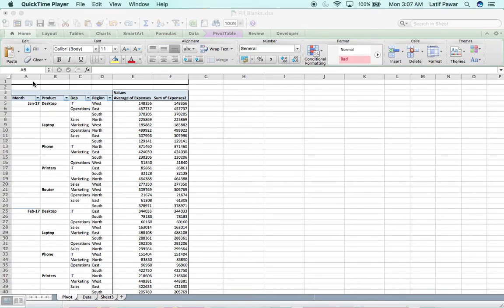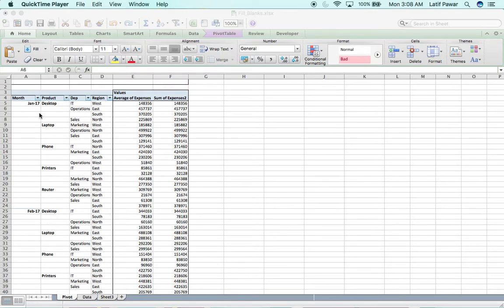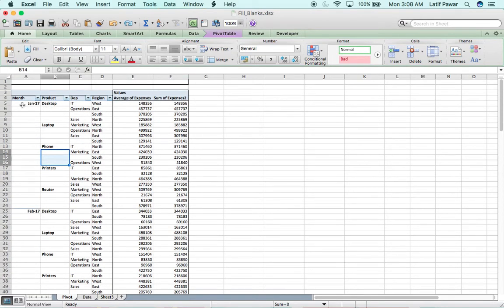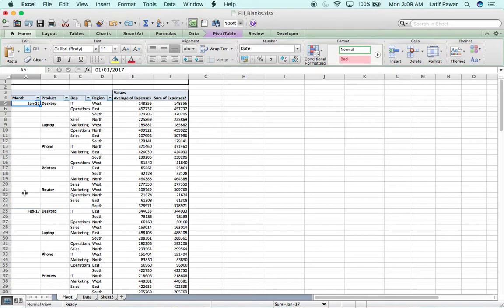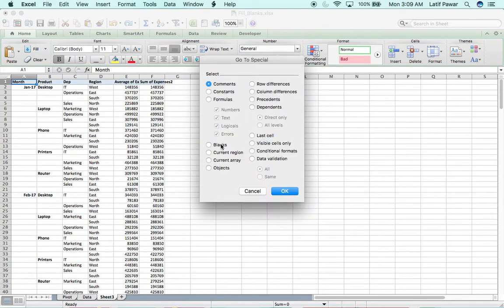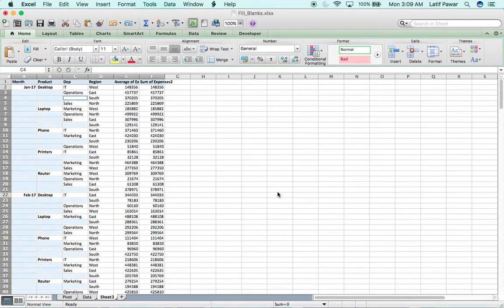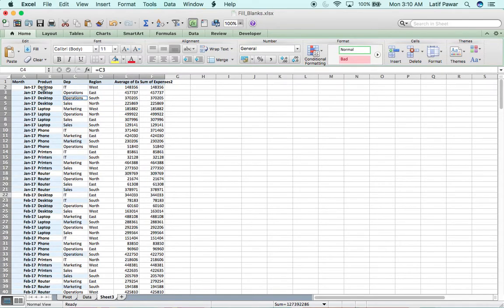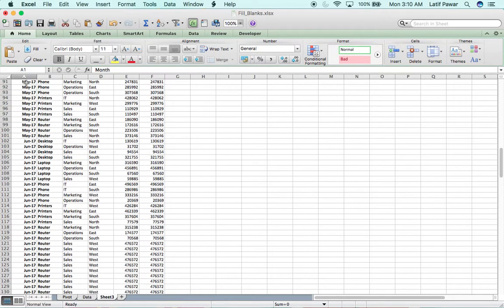fill blank data in excel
This video shows how you can fill blank cells in excel